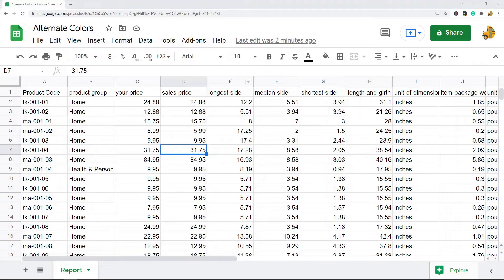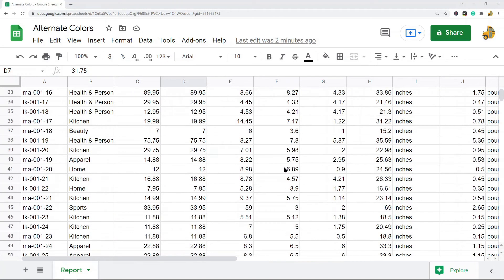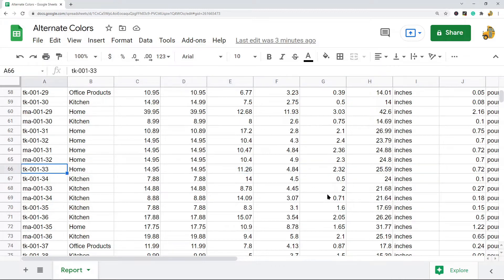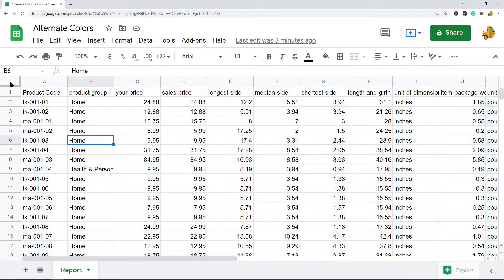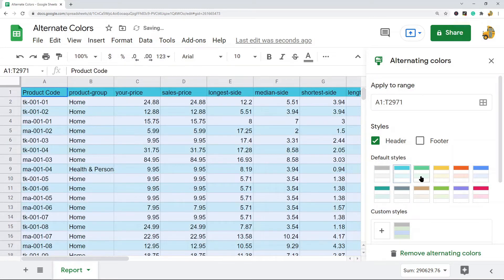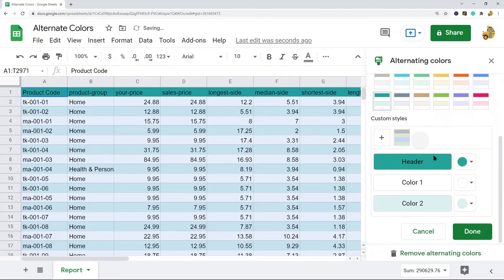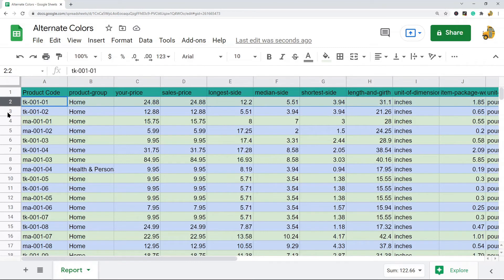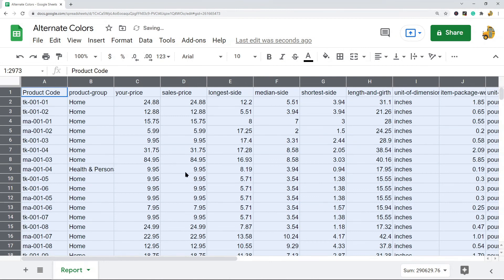How to Alternate Row Colors in Google Sheets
In this video, I show how to quickly alternate row colors in Google Sheets. This is done through the Alternating colors option in the format menu. This can make it so your spreadsheet is easier to read by highlighting every other row a different color shade.